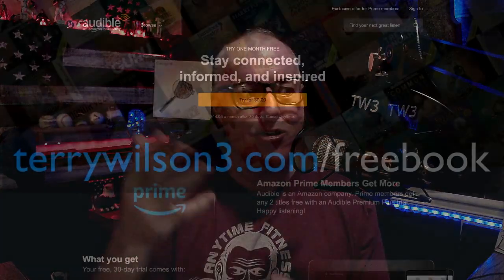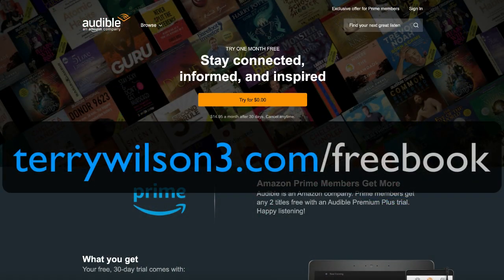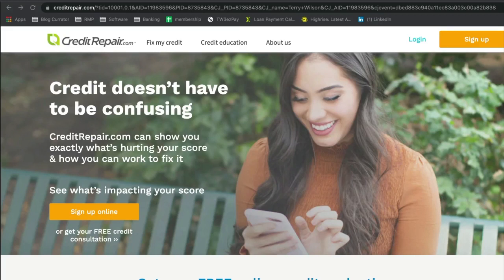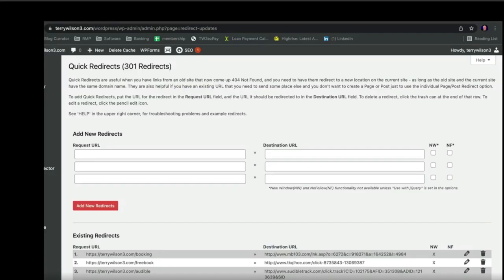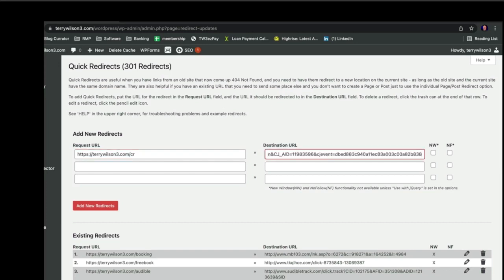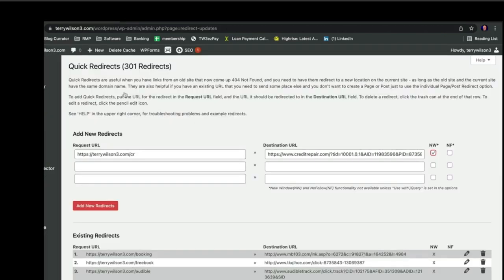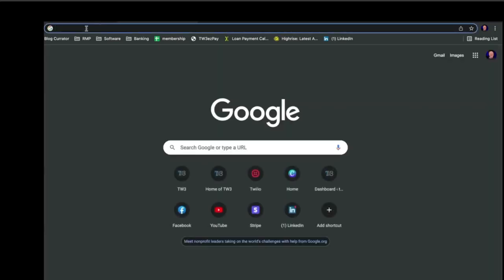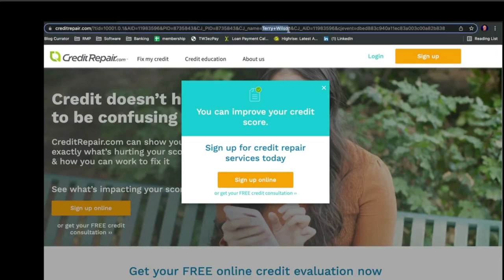My top 2 software for affiliate marketing - terrywilson3.com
For over a decade I've used affiliate marketing to help me monetize my podcast and social media content. In this short training I show the 2 pieces I use the most to be able to build my brand and generate affiliate commissions with my content.